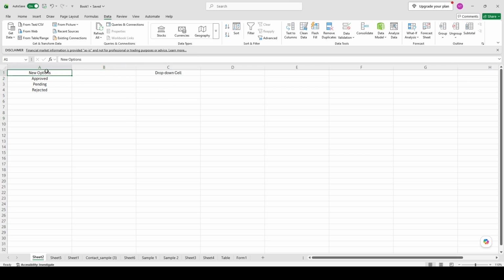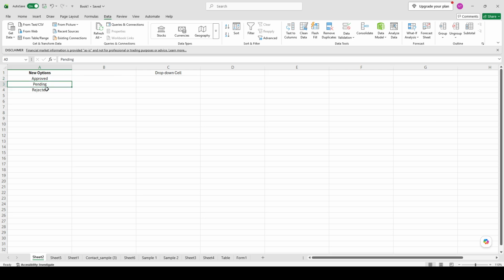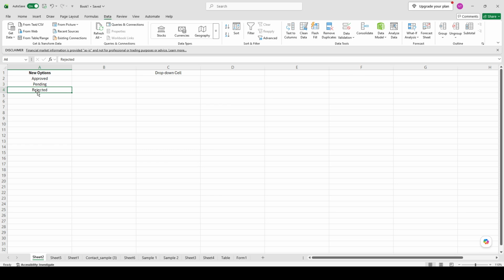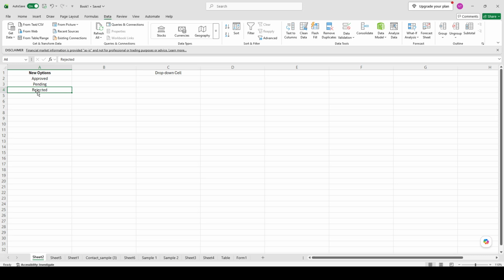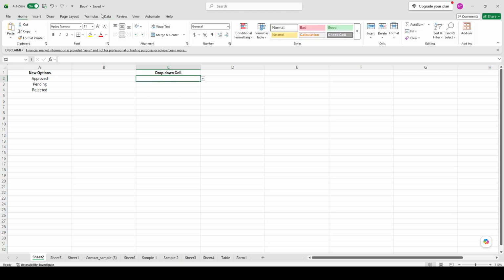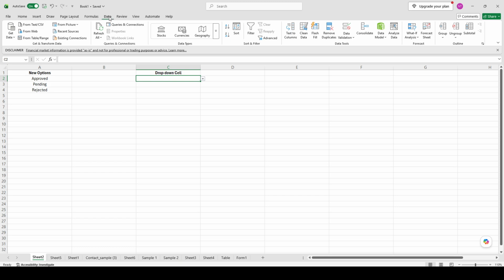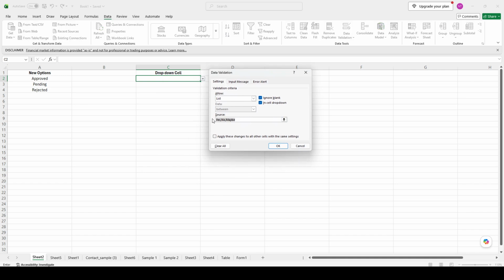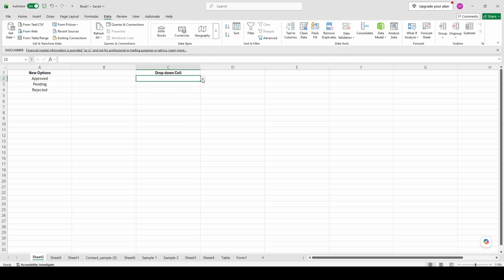How to Edit a Drop Down List in Excel [2026 Guide]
Learn how to edit a drop down list in Excel step by step, so your data stays accurate and easy to update. In this quick Excel tutorial, you’ll modify the list source, fix entries, and manage validation rules. If you search how to edit drop down list in Excel, Excel data validation, or change dropdown options, this guide helps.

-Google Drive
-Google Meets
-Google Sheets
-Google Chrome
-Google Forms
-Google Gmail